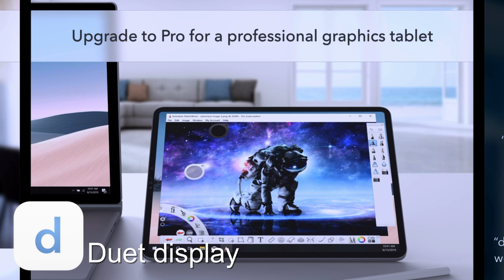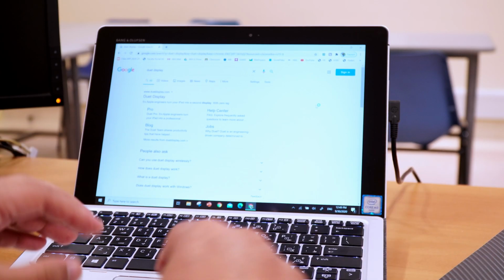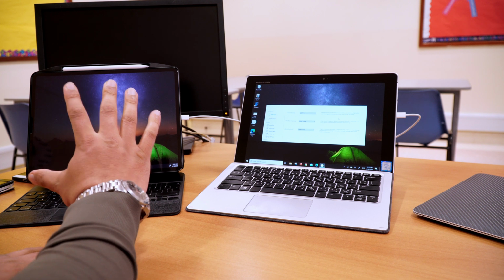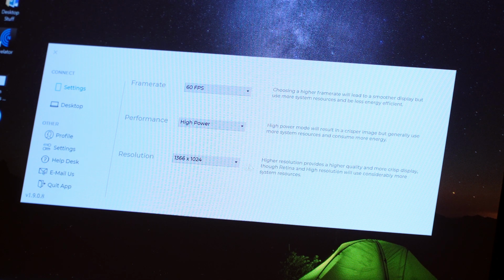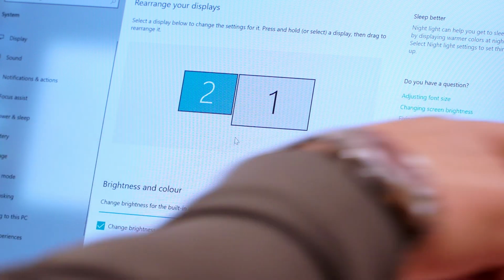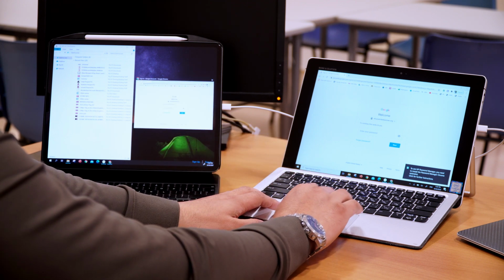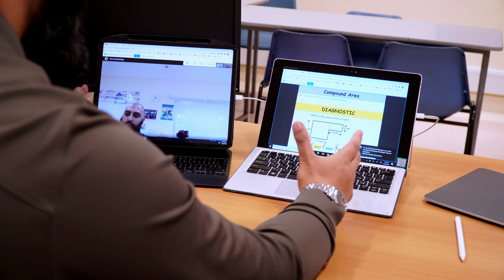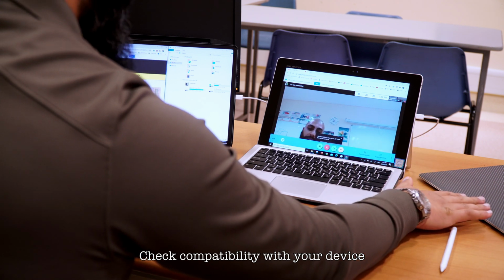Turning Your iPad into a second monitor for Google Zoom meetings for PC & Mac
There are times when you need a second display. Especially nowadays, since most of us are working online or working from home WFH . You can use your old iPad as a second display in a pinch by using Duet Display. Imaging you’re online using Google Meet, Zoom, Skype, or Cisco Webex and you need to present something. Now you can use your iPad to see all your participants, students, and see your presentation in full screen. Maybe you just want to browse your social media and get some work done. Your phone ain’t gonna cut it. That’s when a dual monitor setup rocks.

This works for both Windows PC and  Mac OS. Check out Duet display.